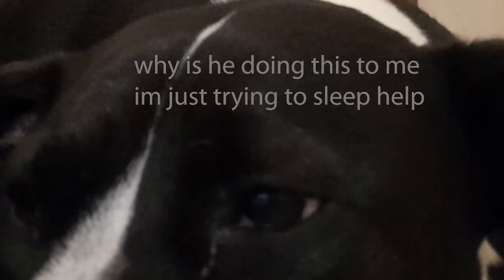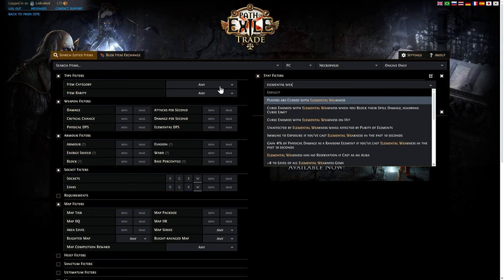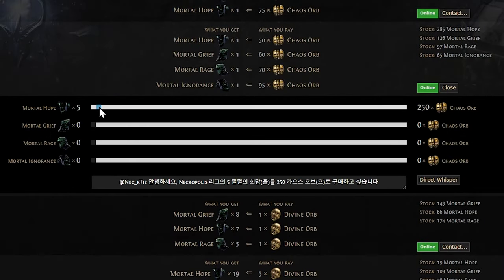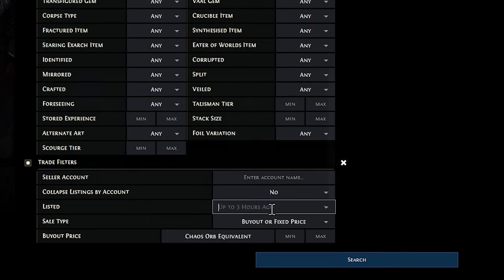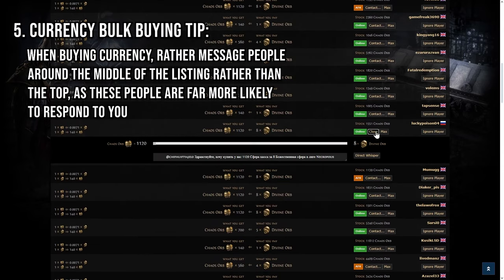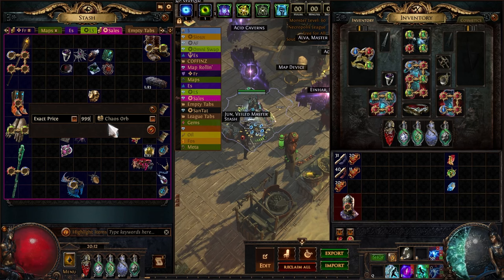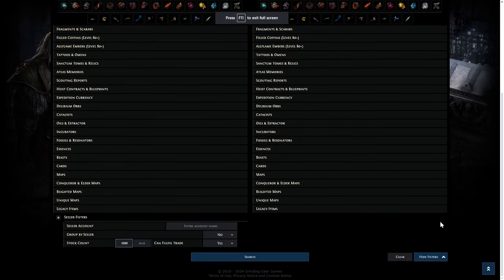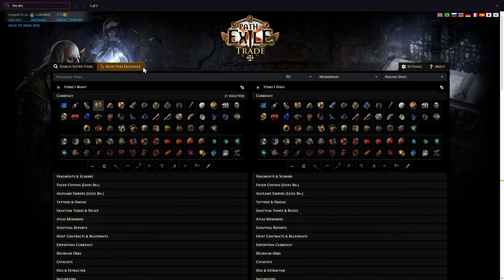PoE - 10 Trade Tricks You Probably Didn't Know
In today's video I'll go over some tips and tricks for the PoE Trade Site to help you have a slightly better trade experience. Trading in Path of Exile is notoriously terrible, but there are some tricks you can use if you want people to respond to trades more quickly and easily

In case you missed the previous video, 45 Secret Features Hidden in Path of Exile, here it is

Chapters:
00:00 - Intro with Dog
00:40 - Video Starts
00:50 - Fuzzy Search
01:40 - Group by Seller
03:20 - Search by Time Listed
04:20 - Message the Middle
05:15 - Sell Instead of Buy
05:56 - SUPER SECRET NAUGHTY TRICK
06:52 - Bulk Selling
07:55 - Reverse Sale Technique
09:40 - Outro
10:05 - Patrons
10:15 - DIVINE POWAH